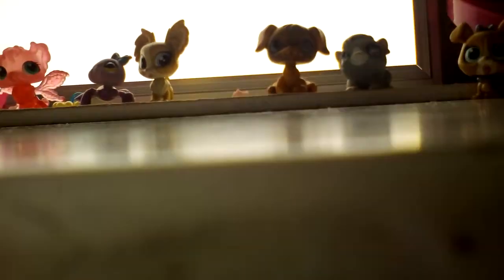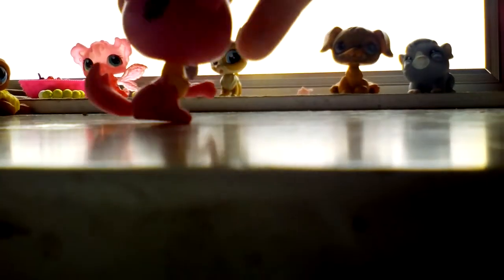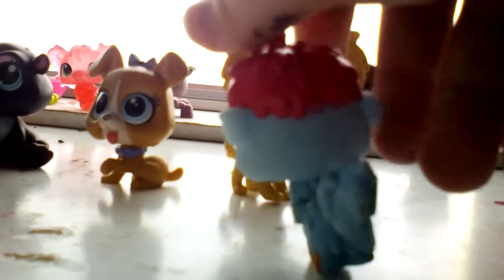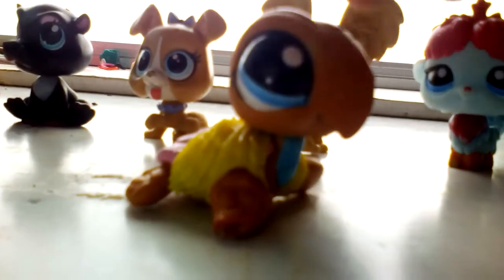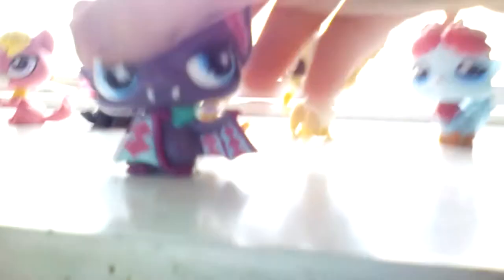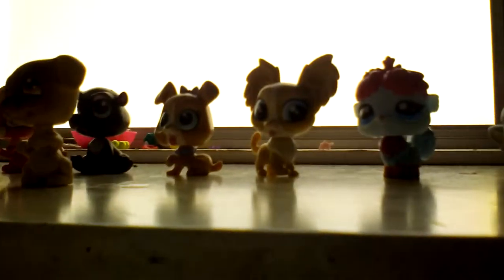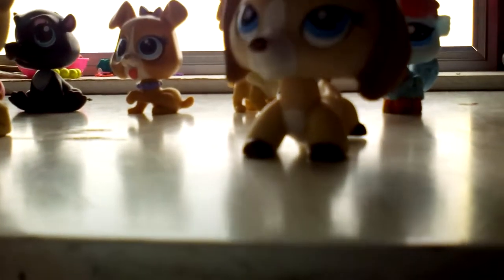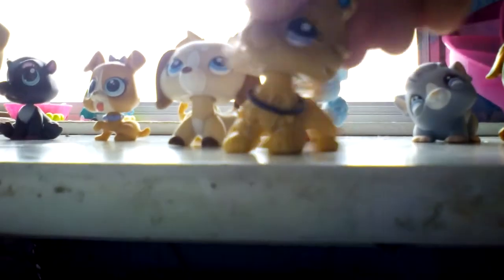Trade video for unicorn Lps !!!